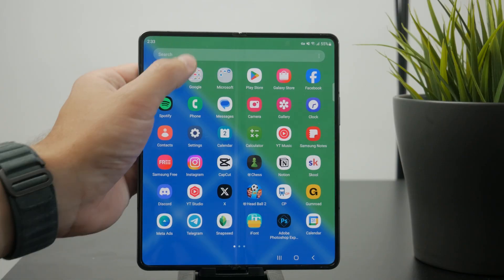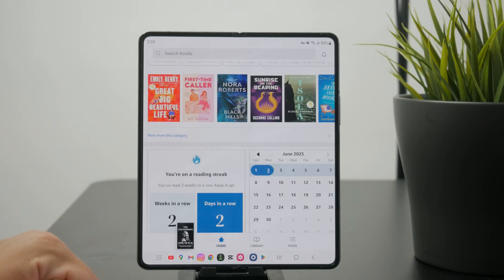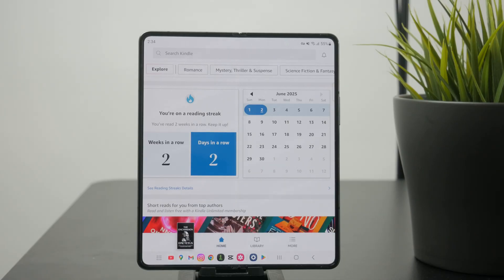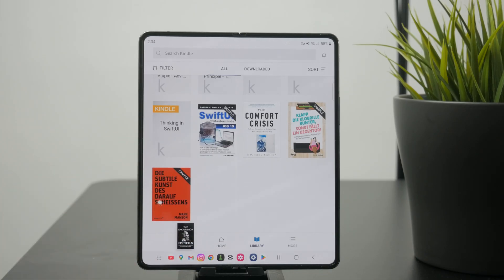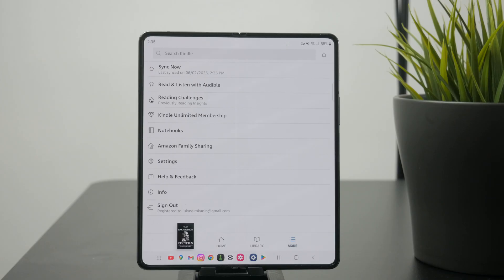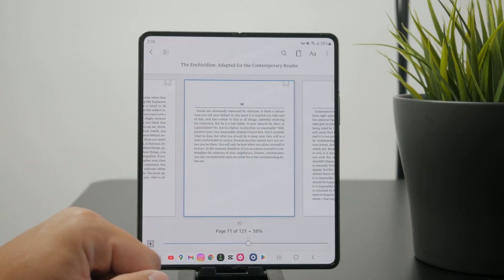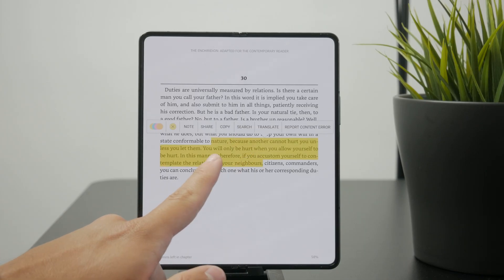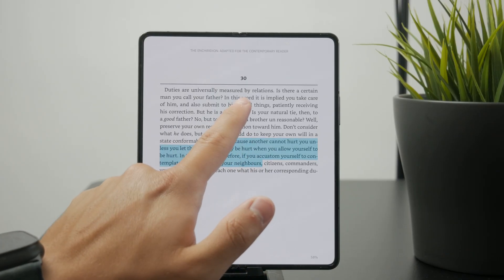How to Use Amazon Kindle App (guide)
Learn how to use the Amazon Kindle app to read, organize, and customize your eBooks right from your device. This video guides you through key features like downloading books, adjusting text settings, and syncing across devices.